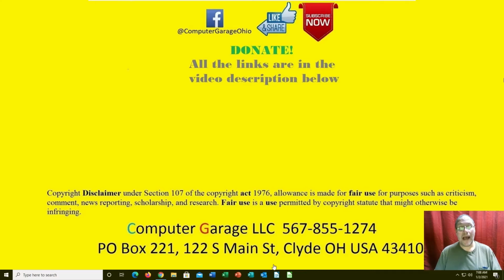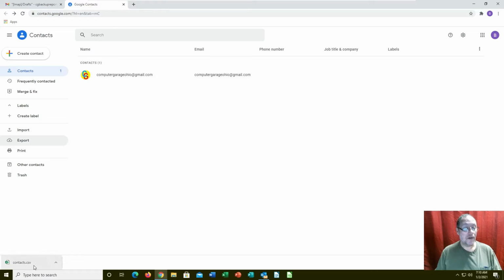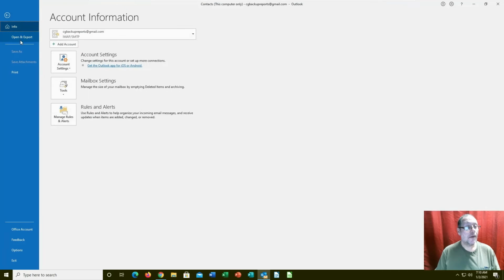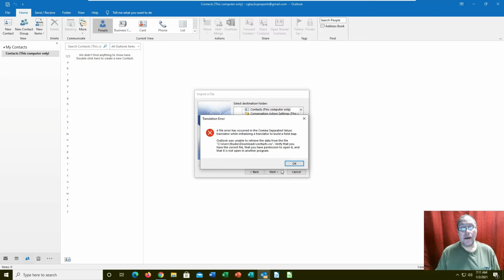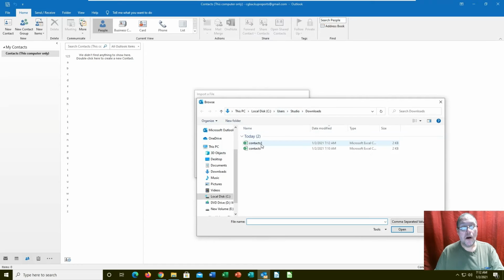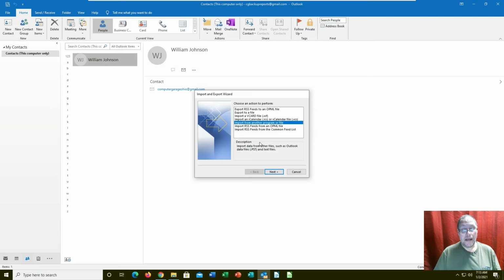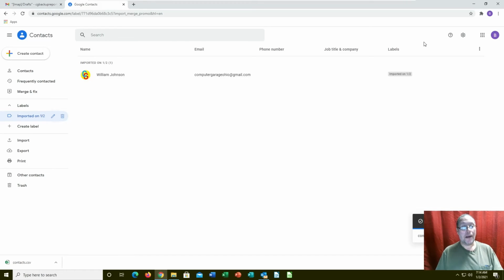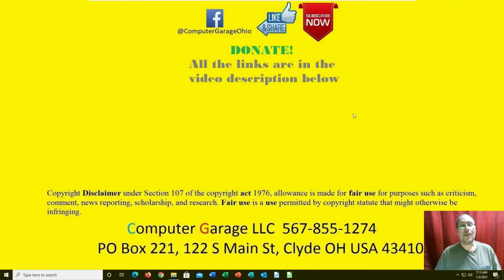Exporting Import contact between Google and Outlook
Basically how to export and import contact from Google and Outlook.
Also useful if you have multiple computer with the same outlook account on them (ie desktop and laptop).  A similar process for Thunderbird, eMClient, and other email client softwares.